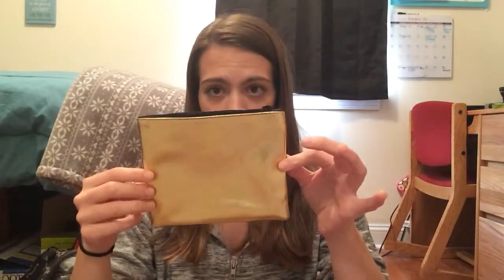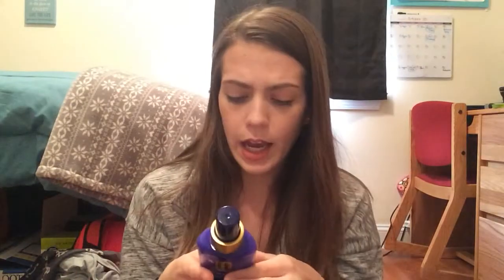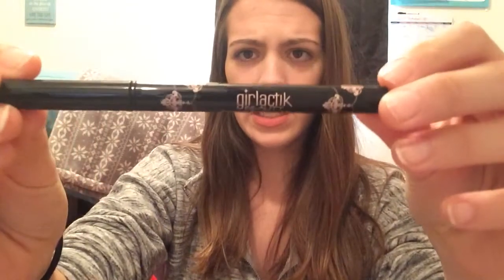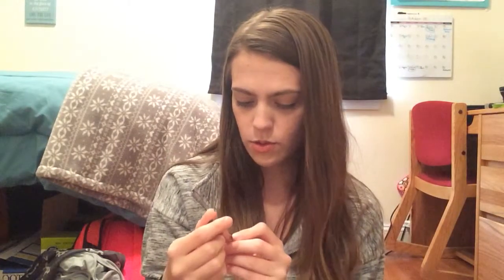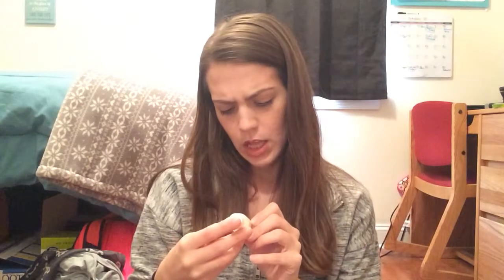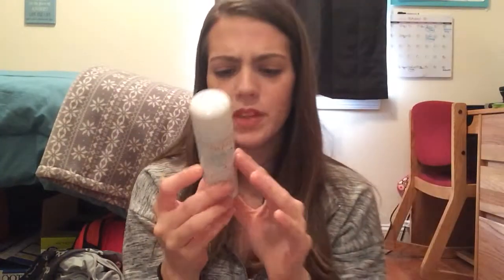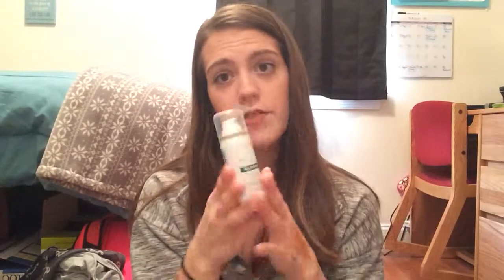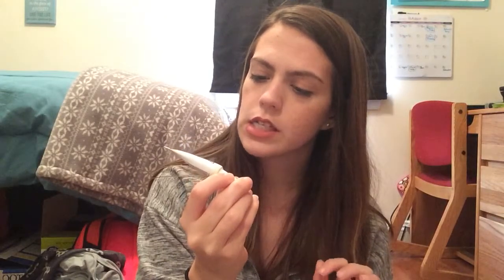Birchbox vs Ipsy Unboxing October 2015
Ipsy and Birchbox are both $10 a month beauty subscription services and you take a quiz and get 4-5 sample sized products in the mail each month. Ipsy products come in a cute bag and Birchbox comes in a decorated box. Each month they have different themes to correspond with different events or seasons.
Ipsy products
1. it haircare- 12-in-one amazing leave in treatment
2. MICA beauty cosemetics- cream eyeshadow in bronze
3. Girlactik beauty- precise eyeliner marker in black
4. TheBalm- meet matt(e) Hughes liquid lipstick in the color committed
5. Leeanni Eco- go away gloomy day extra boost to your skin
Birchbox products
1. Avene- thermal spring water
2. Dr. Jart+- ceramidin cream
3. Klorane- dry shampoo with oat milk-natural tint
4. Stila- huge extreme lash mascara
5. Too cool for school- dinoplatz highlighter in the color baby pink clam